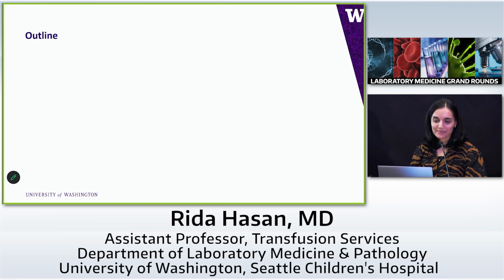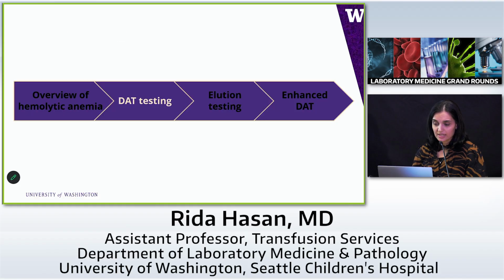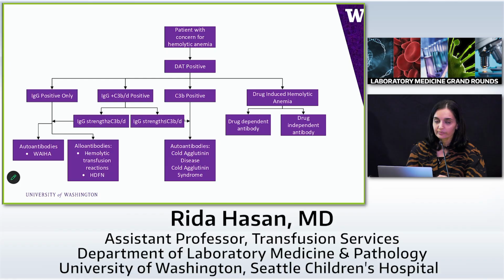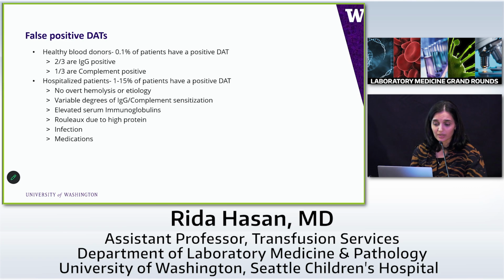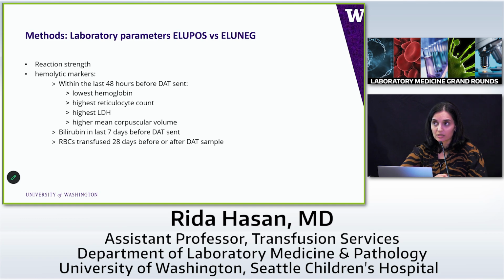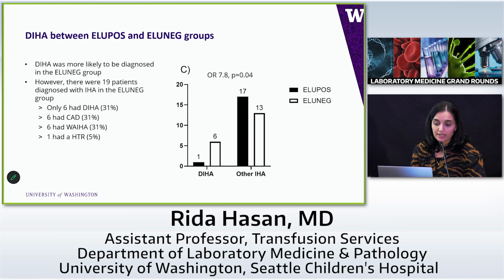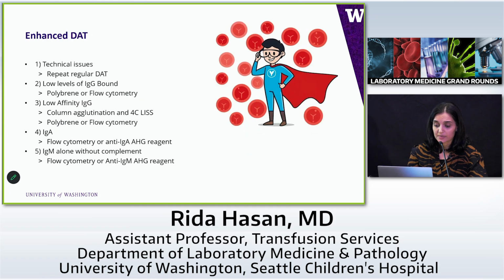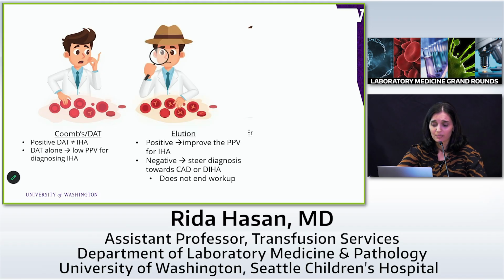When DAT Isn’t Enough: The Role of Enhanced DAT and Elution Studies in Hemolysis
Direct antiglobulin test (DAT) or “coomb’s test” has been used to diagnose patients with immune mediated hemolytic anemias such as warm autoimmune hemolytic anemia (WAIHA) and hemolytic transfusion reactions.   When DAT is positive, there is additional testing called an elution that can be performed to further understand the specificity of the antibody.  When DAT is negative, there is also an enhanced DAT or “Supercoombs” that can be used when there is still a high suspicion for immune mediated hemolysis. However, many clinicians are not aware of these tests and how it can help them with the diagnosis.
After viewing this lecture, participants should be able to:
1. Explain the role of direct antiglobulin testing (DAT) in diagnosis immune hemolytic anemias
2. Evaluate the clinical utility of combining DAT and elution studies by comparing diagnostic outcomes
3. Assess the clinical impact of enhanced DAT results in patients with negative standard DATs with suspected immune mediated hemolytic anemias
Rida Hasan, MD
Assistant Professor, Transfusion Services
Department of Laboratory Medicine & Pathology
University of Washington
Seattle Children's Hospital

04/29/26